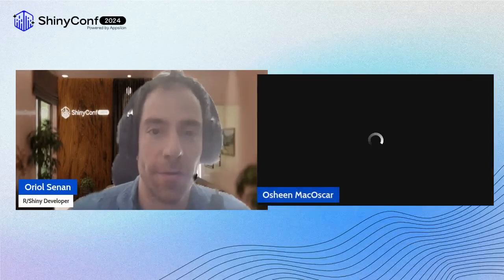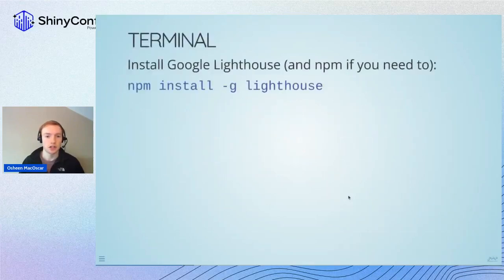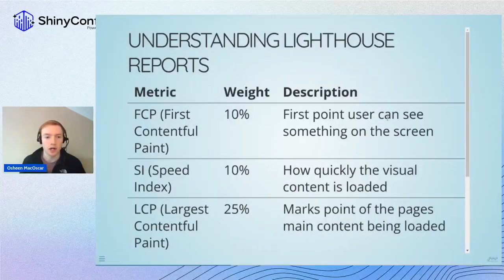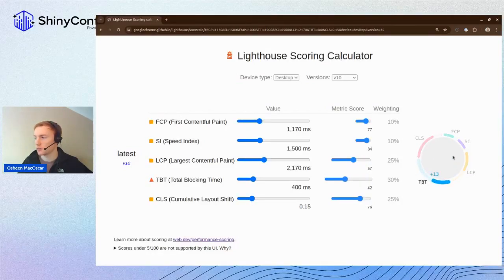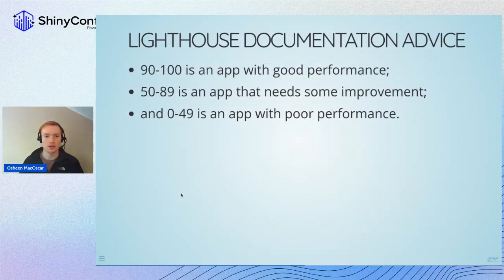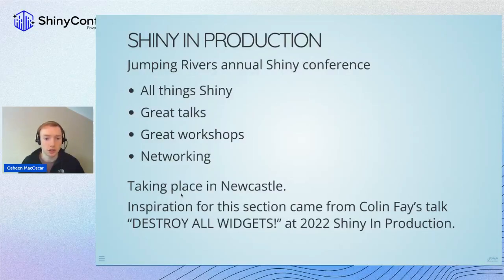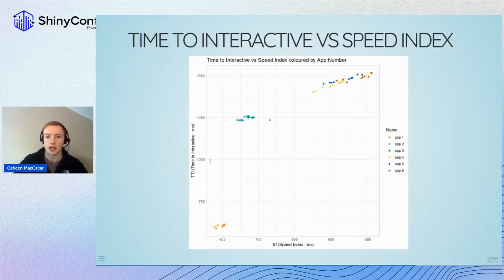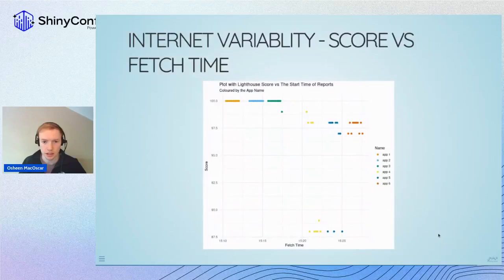Using Google Lighthouse to Analyse Shiny Applications | ShinyConf 2024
Abstract: Your shiny app is slow. What should you do? ….

Google Lighthouse is a tool that assesses the time taken to start any web app (among other things). It provides a report that can be analysed in R. Here, Lighthouse is used to assess a range of different Shiny apps to see if there are any common issues that slow down these apps.

The start-up performance for over one hundred applications from the Shiny Contest 2021 were analysed using Lighthouse. For those apps that were still working, Lighthouse report-generation was automated using R.

Unsurprisingly, simpler apps tended to load quicker than more complicated apps, although several complex apps were found with very good Lighthouse scores. Consequently, I sought to quantify the impact on start-up times of making a shiny app more complex. This was done by creating a simple app and iteratively adding more features (using {plotly} and {DataTable}). Lighthouse was used to reveal the effects of making an app incrementally more complex, with the additional widgets increasing start-up times.

This will demonstrate how to use Google Lighthouse on your own Shiny apps. I will cover the analysis performed on the data obtained from the Lighthouse reports. Finally, I will cover the results from my experiments on the impact of different features on Shiny apps and discuss the areas where Lighthouse may not give a complete picture of the start-up issues in your application.|